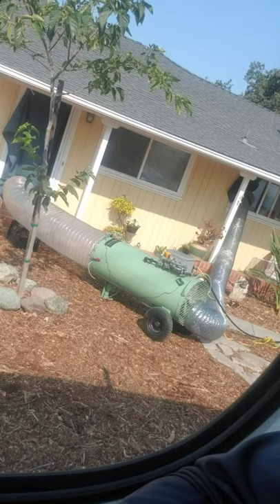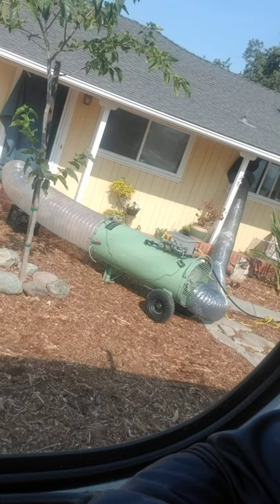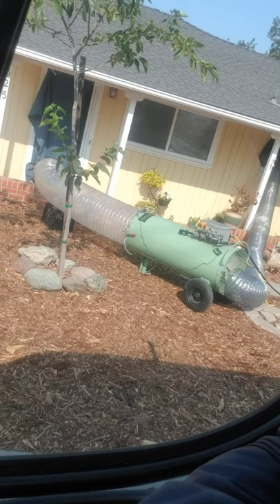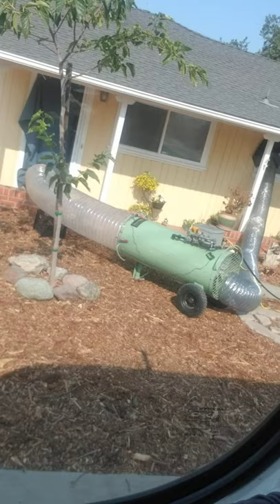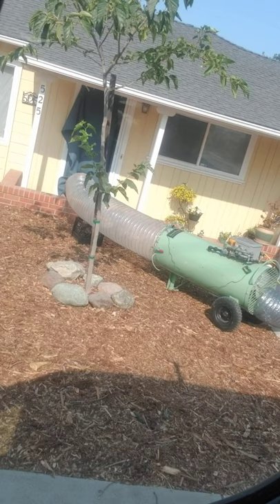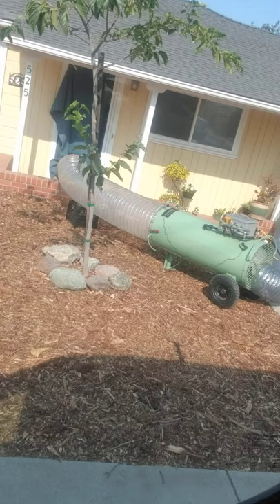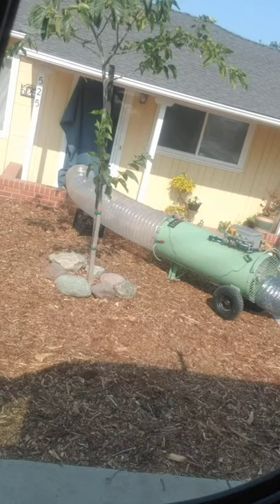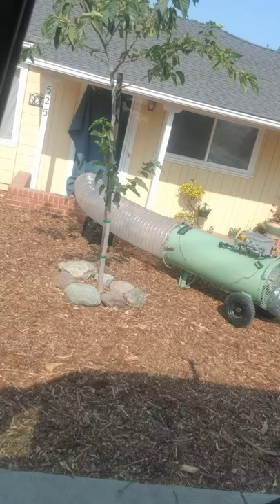How much does it cost to start a bed bug heat treatment company?!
Today I go over some of the initial costs and expensives that we incurred to get our bed bug heat treatment company off the ground.

It's a very broad talk about some of the equipment I purchased and the cost around the equipment that I purchased.

I can definitely make some more videos going deeper into the van layout, more precisely what I purchased and who from, etc.